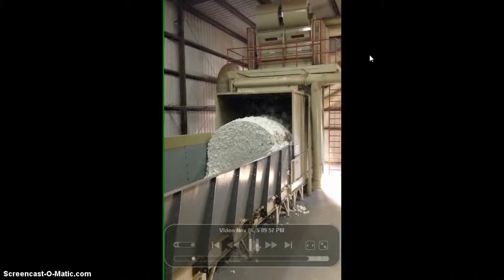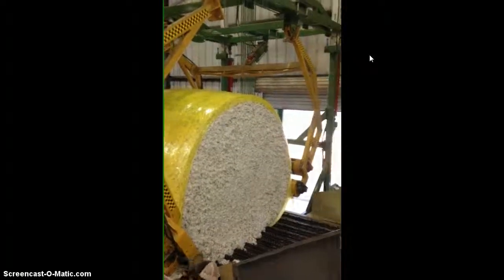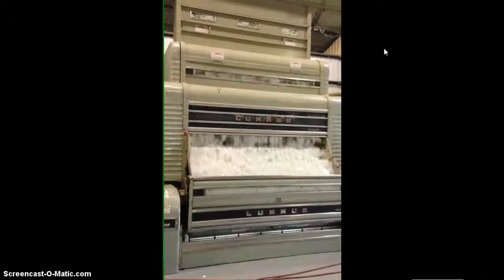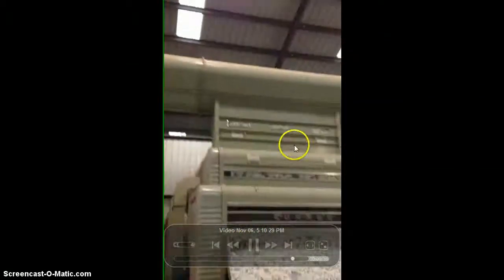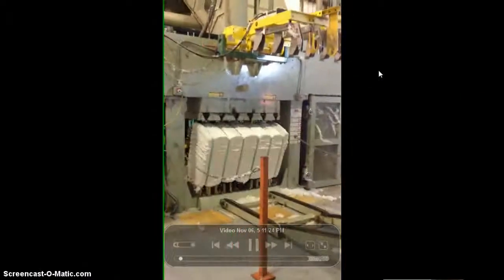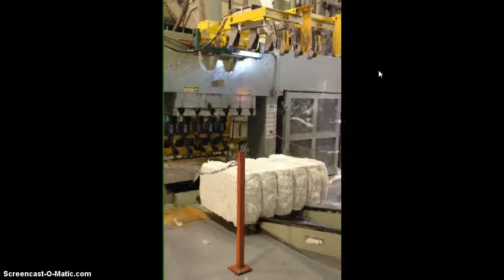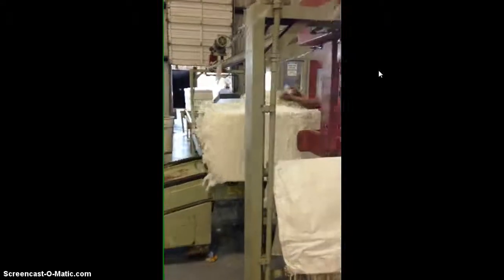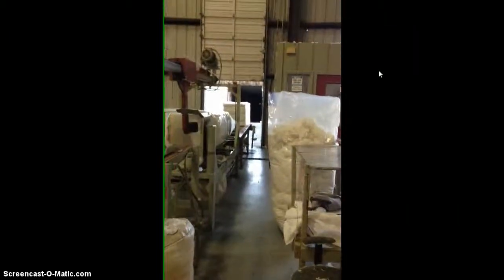Ginning Cotton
This is a short video of how cotton is ginned.